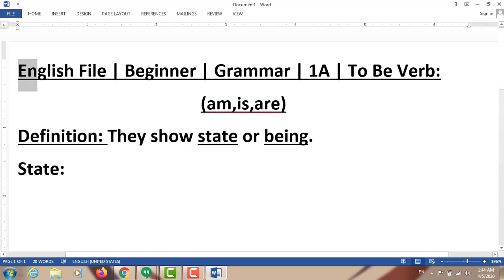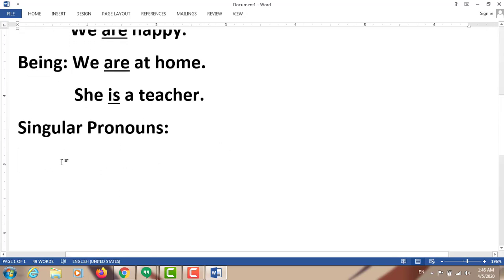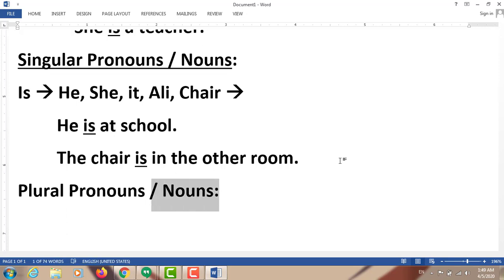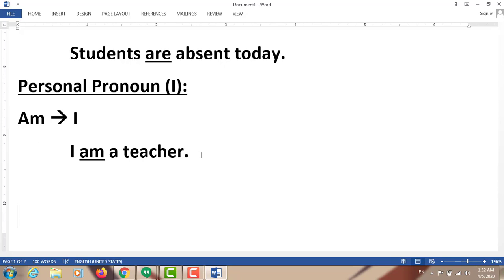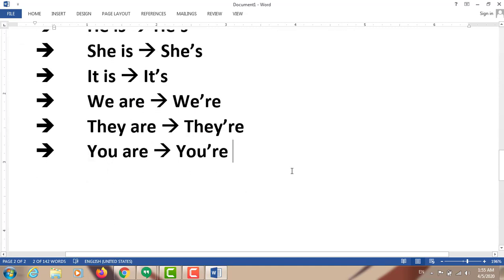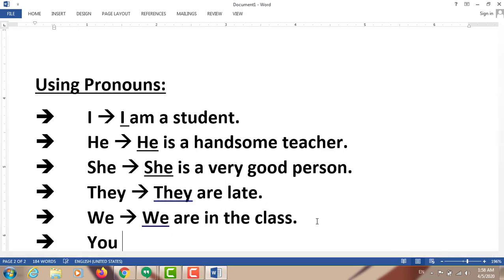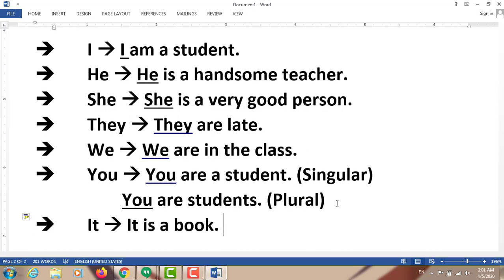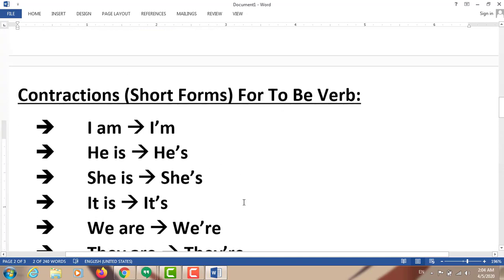English File Beginner Grammar 1A To Be Verb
Join our English online classes